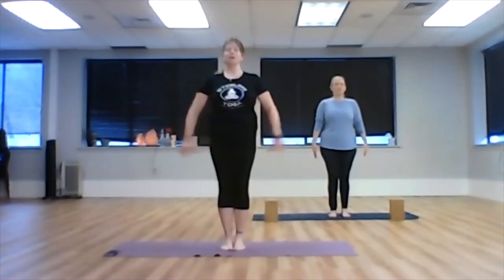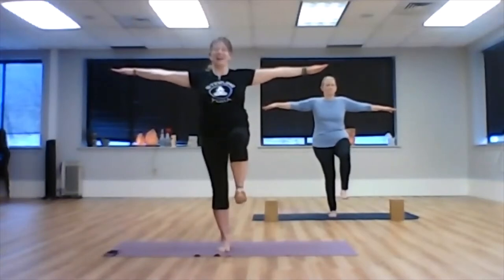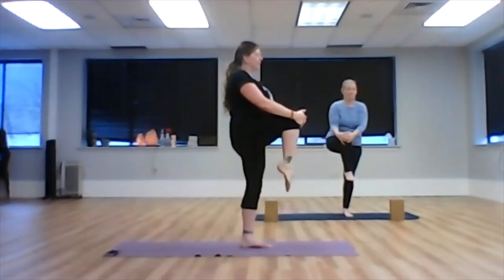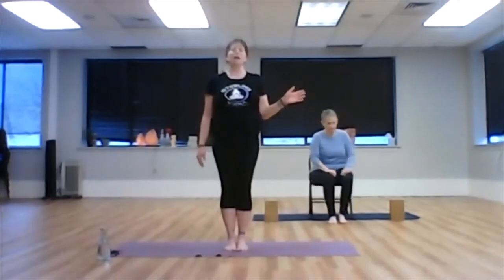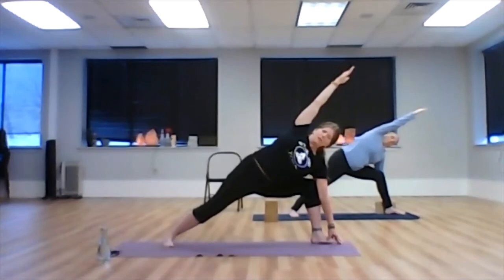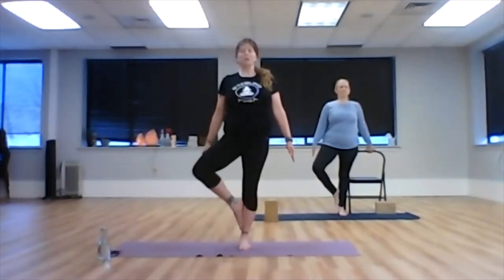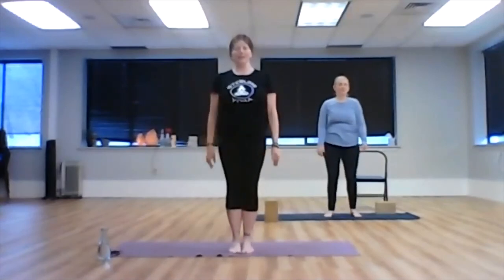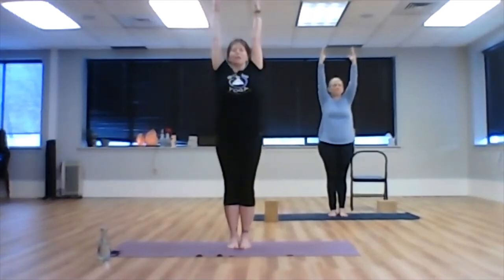Standing Poses with Sterling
Sterling's session helps to establish some foundation work recognizing our metatarsal ridge, femur bone and gluteus medius action in mountain pose.  Then using the foundation work to apply in our standing poses such as Mountain, Triangle, Side Angle, Tree Pose, Warrior I and Wide Spread Legged Pose.